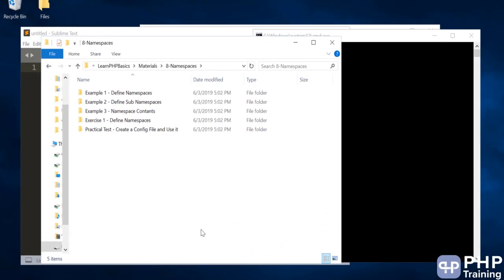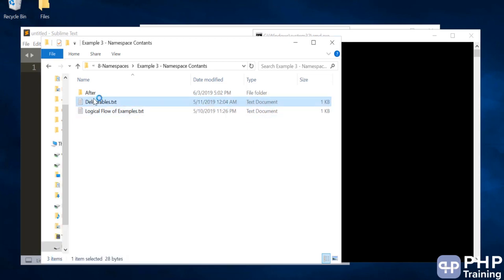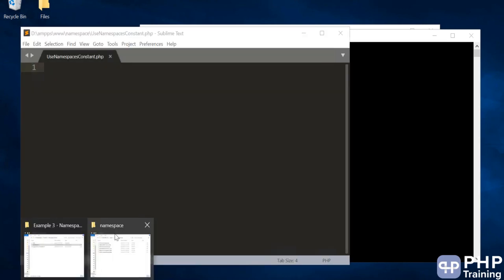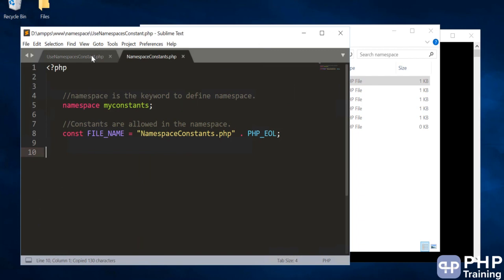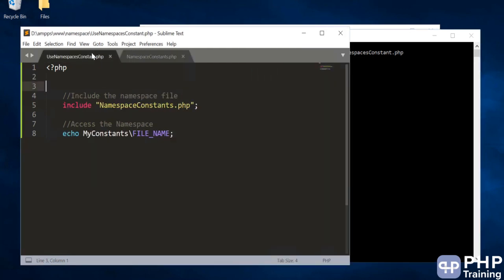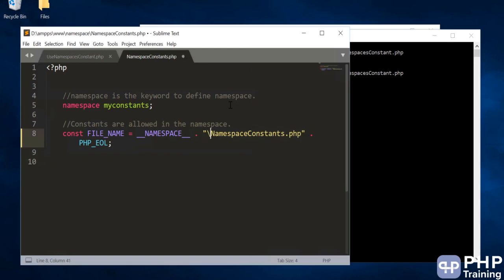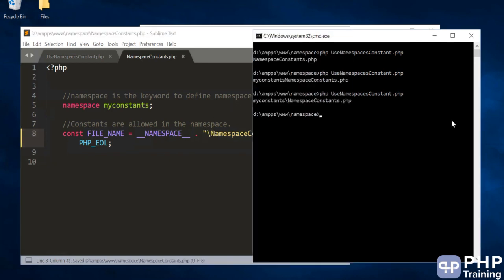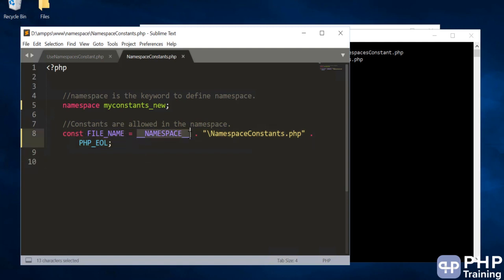95. Namespace Constants